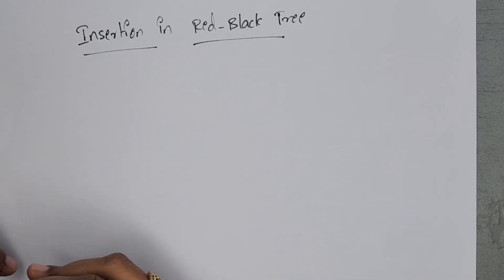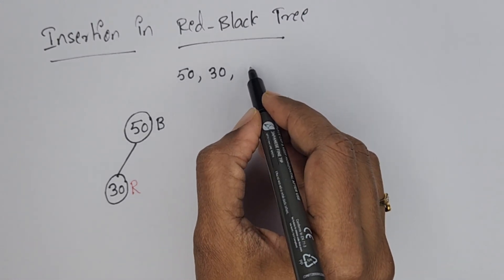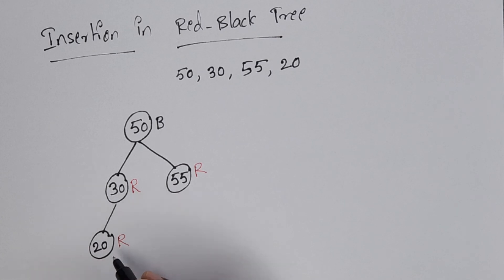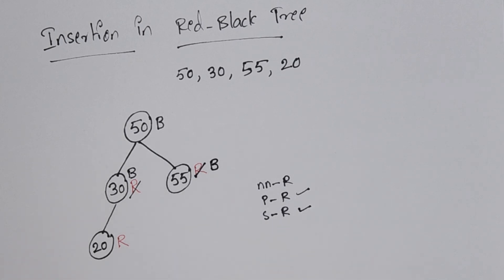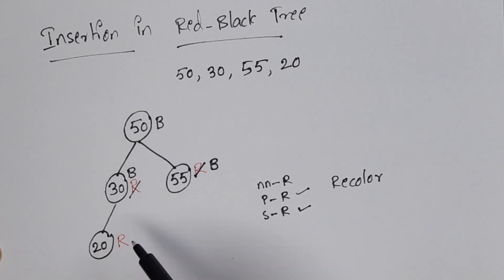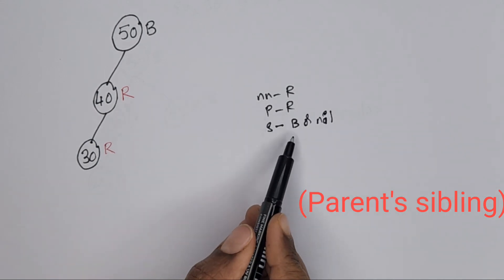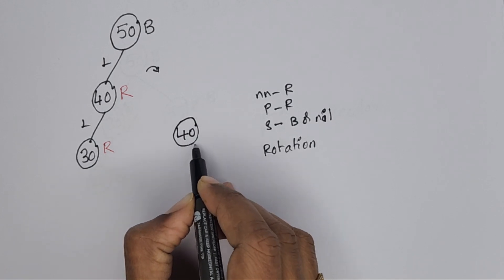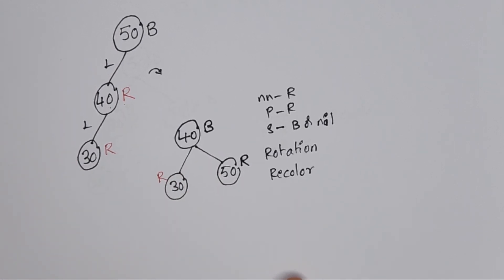Red black tree insertion || inserting elements into red black tree